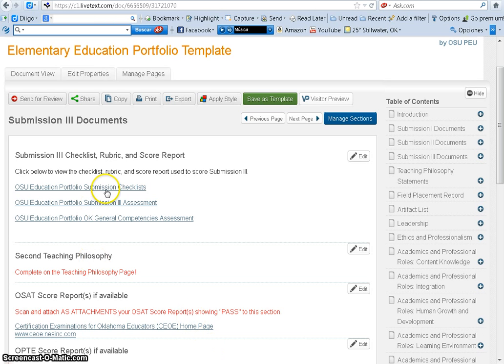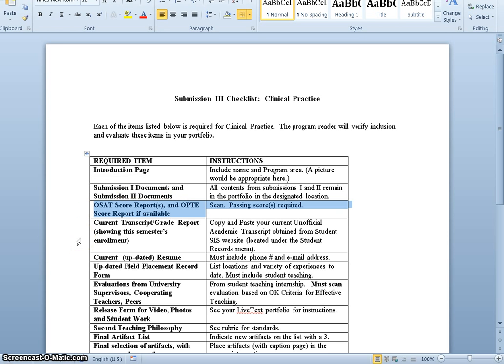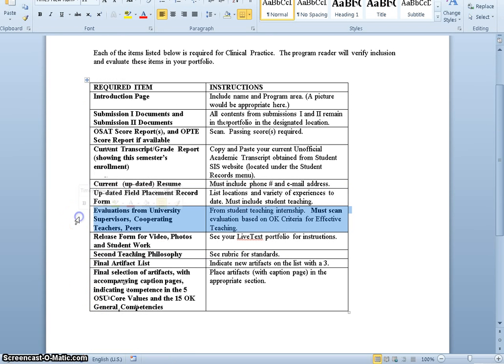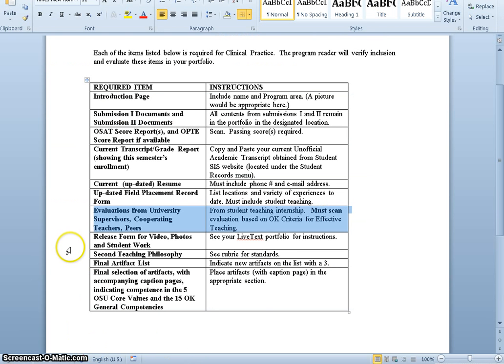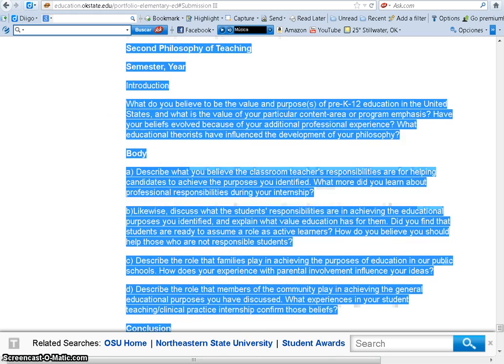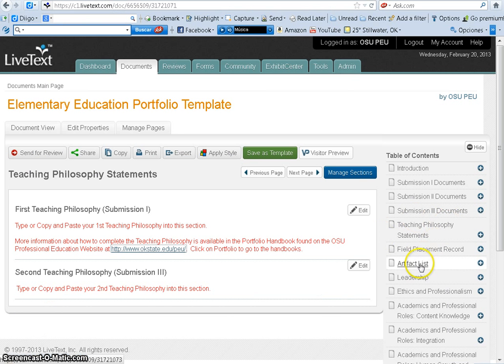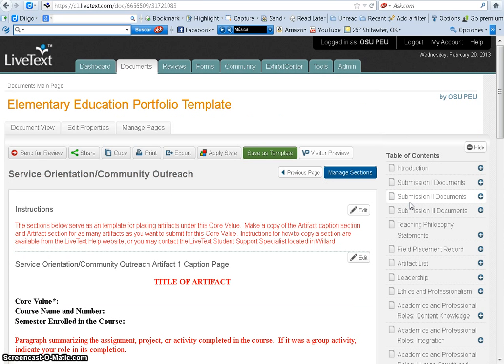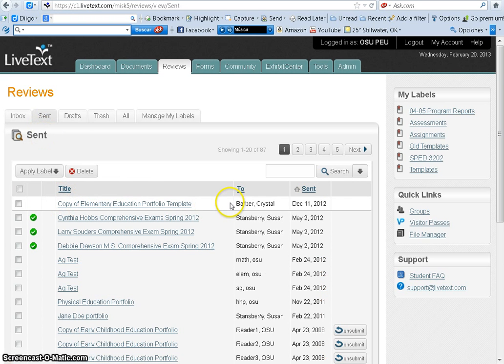Submission 3 Help Session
This tutorial is a Submission 3 Help Session for students completing Submission 3 of their professional education portfolio